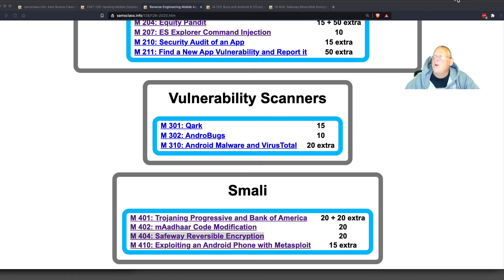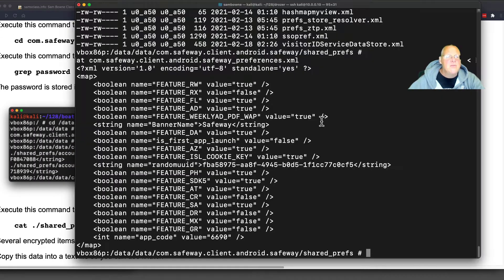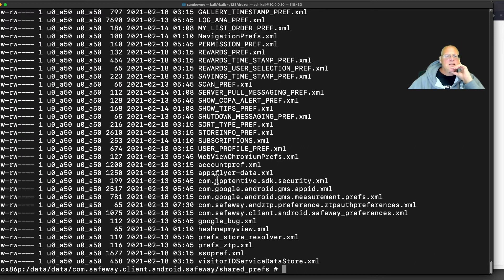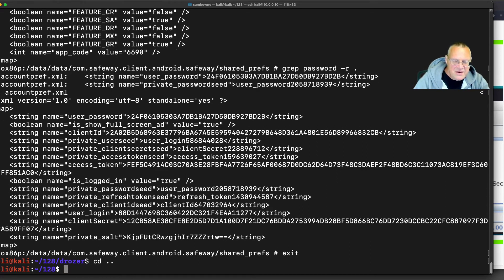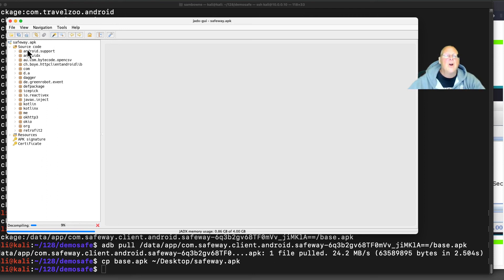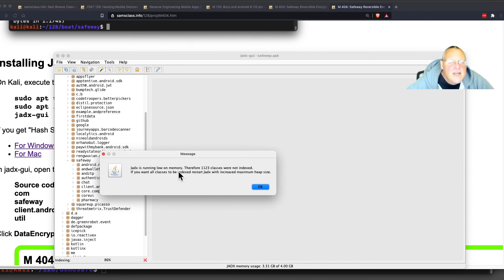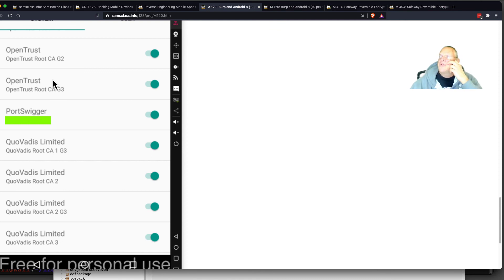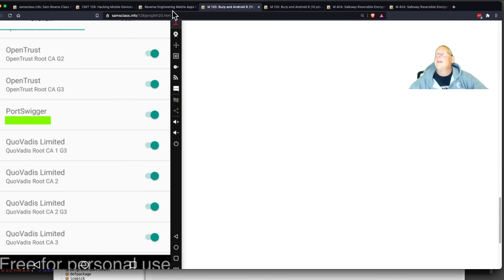Safeway and Android 8 MITM Demo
A Hacking Mobile Devices class at CCSF